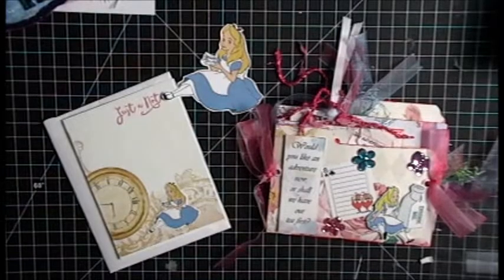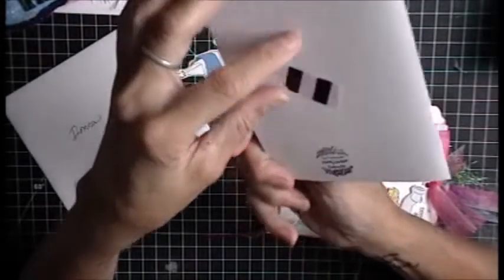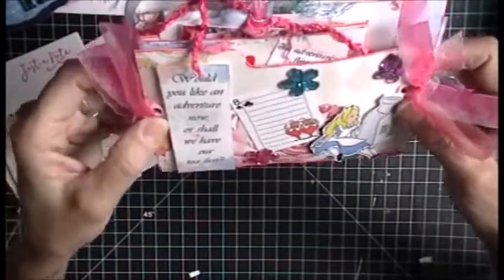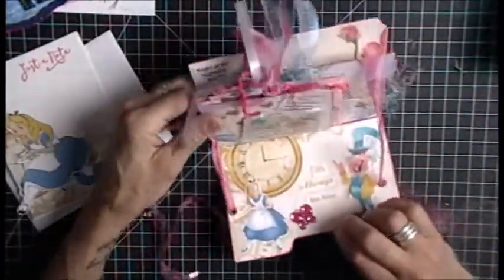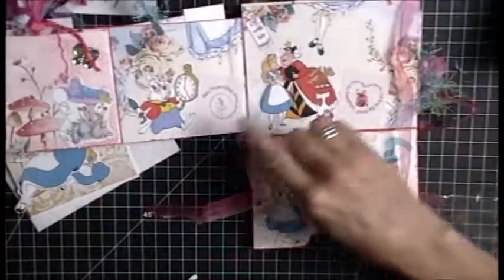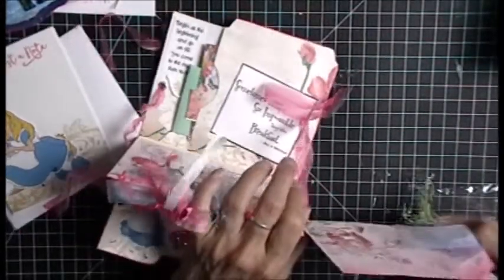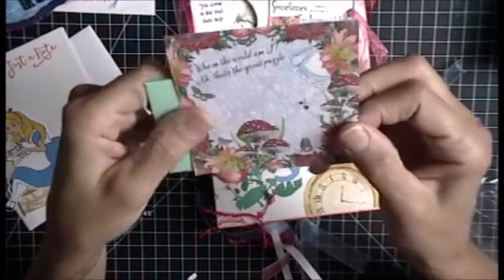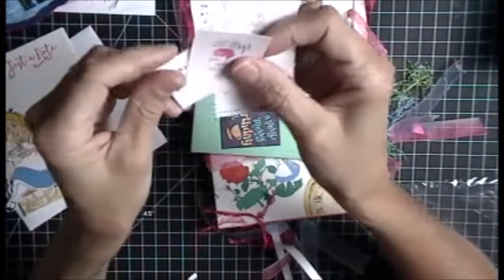Happy Mail from Perfectly Imperfect Crafts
Hi Everybody
I hope you enjoyed my video here are the links to Kat and Jans Channels

xoxo

~ Donna ~
Powered by Creativity
XOXO